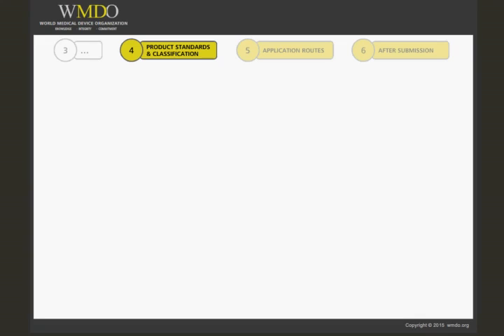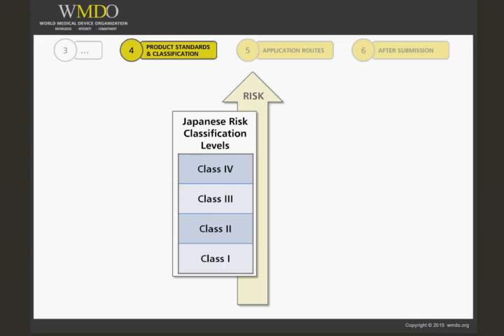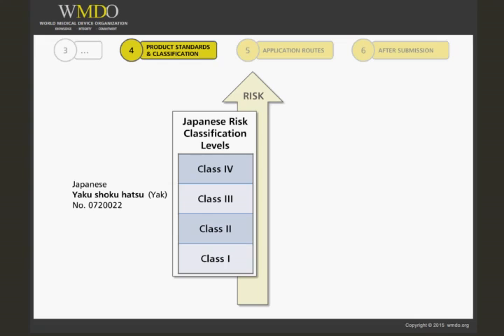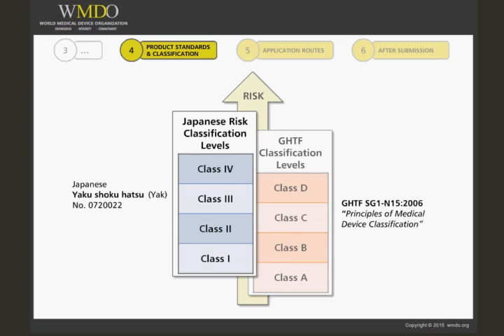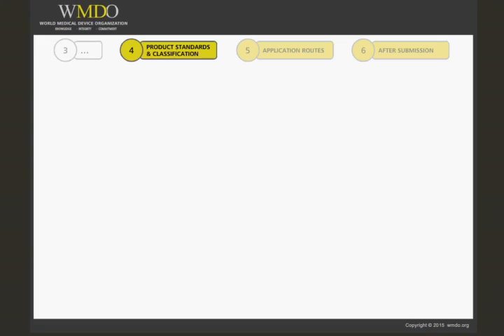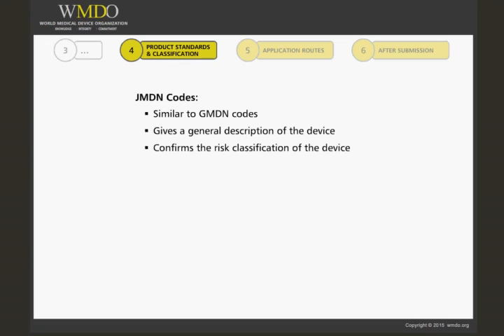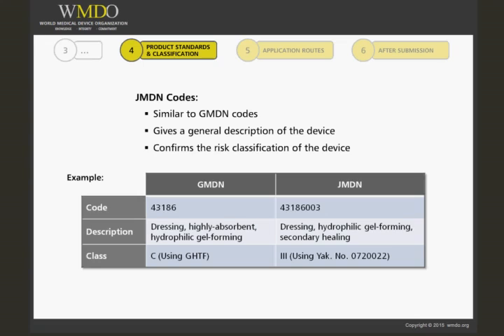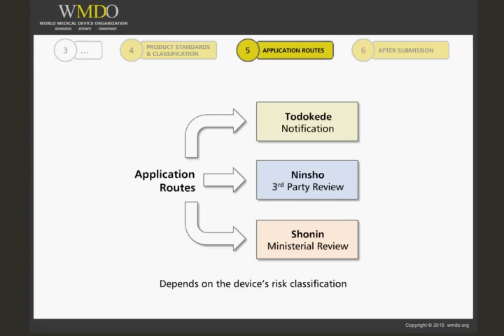The Japanese Regulatory System for Medical Devices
Course Description:

This course begins by outlining the historical background of Japan’s Regulatory System for Medical Devices, including a detailed overview of the necessary company and manufacturing prerequisites to market medical devices in Japan, relevant product standards and classifications, various application routes for market approval, and the necessary preparations for completing submissions.

This course also offers the added element of lending crucial insight into Japanese culture, which can help learners establish good working relationships with regulatory authorities in Japan.